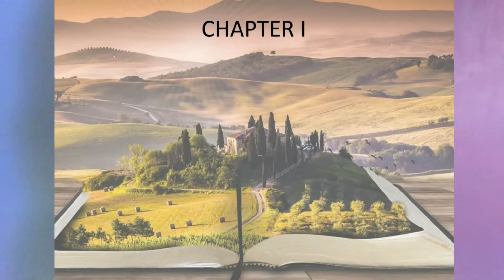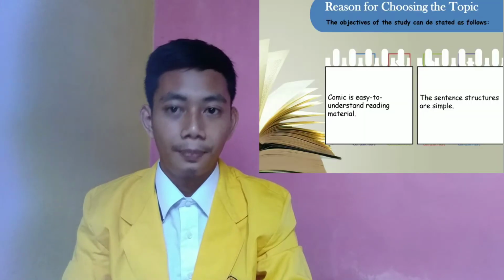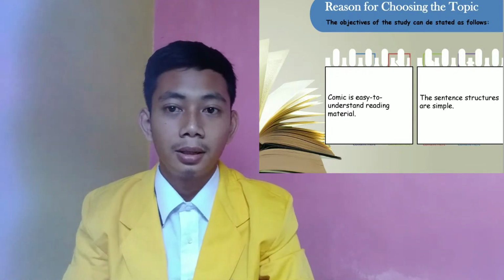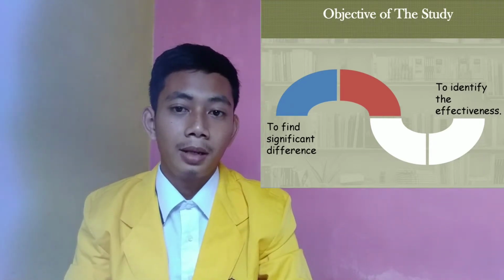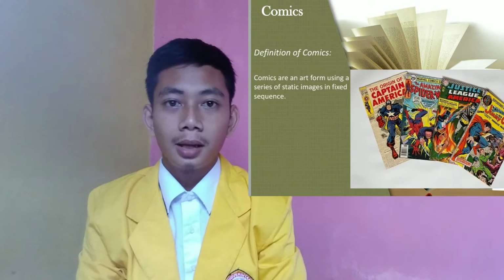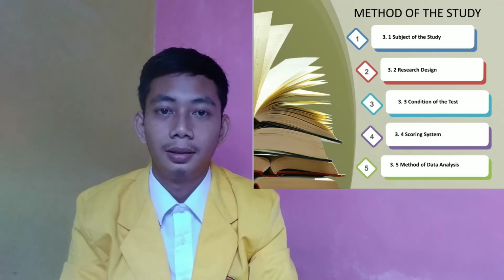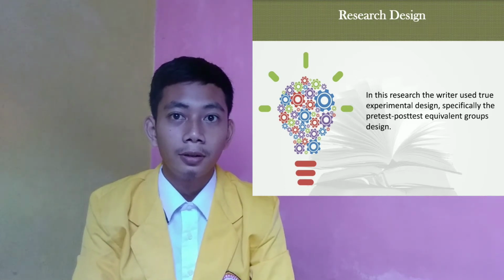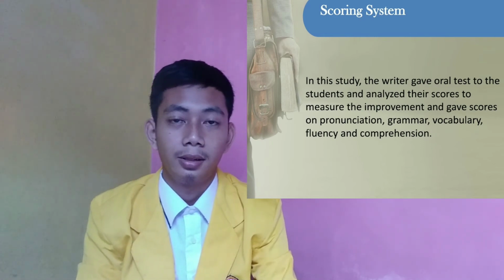Advance Speaking A3 Final Project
Final Project By Alief Nordias Satria (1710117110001)